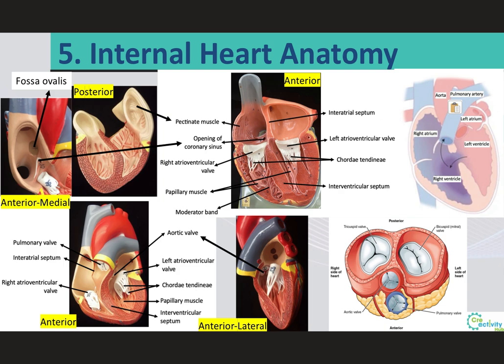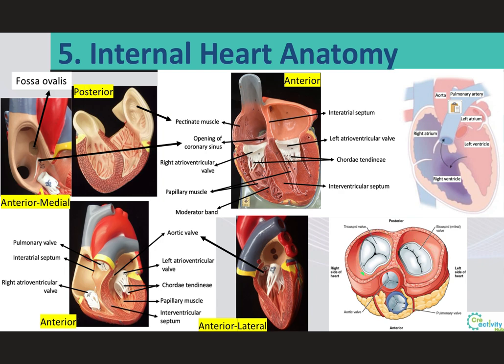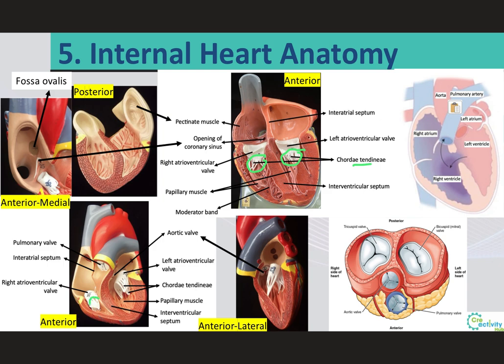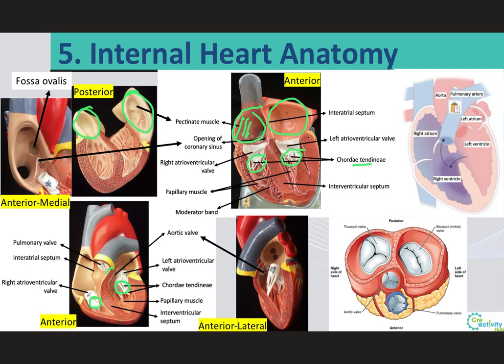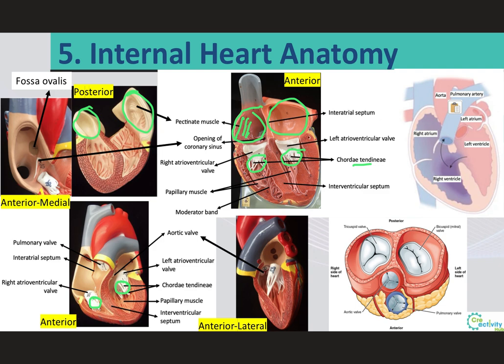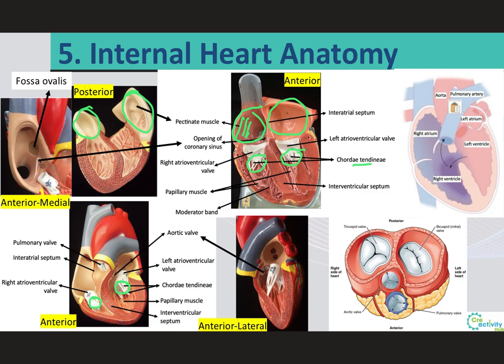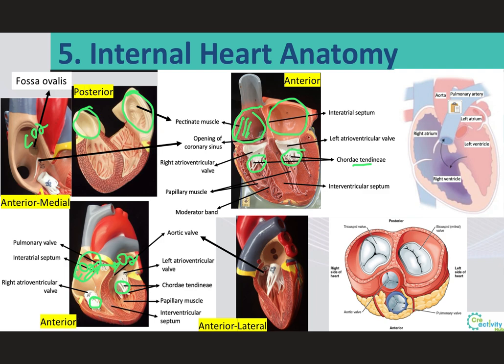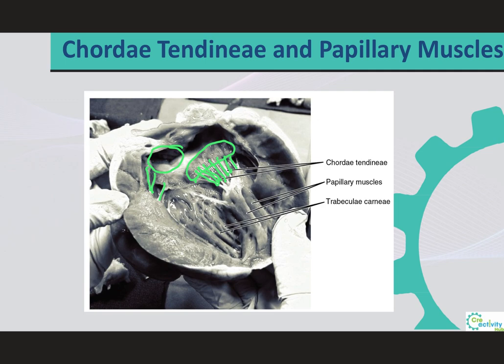Internal Heart Anatomy